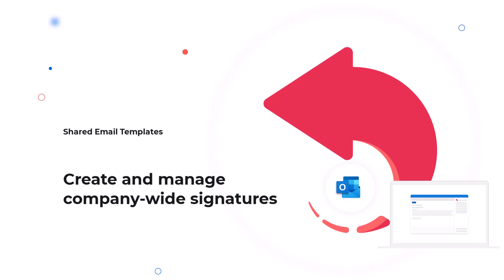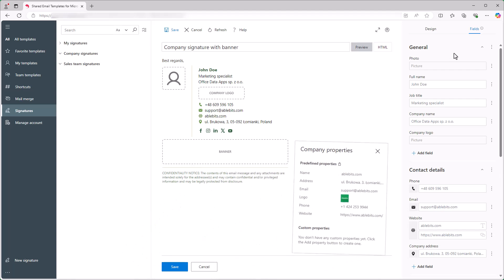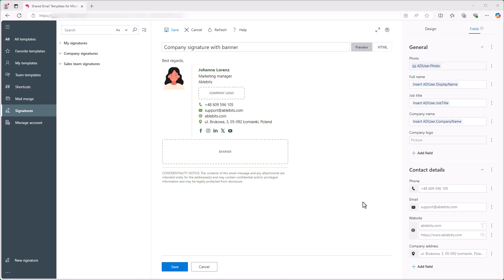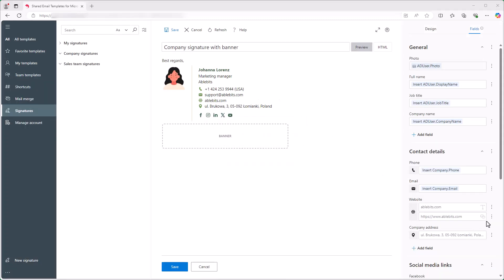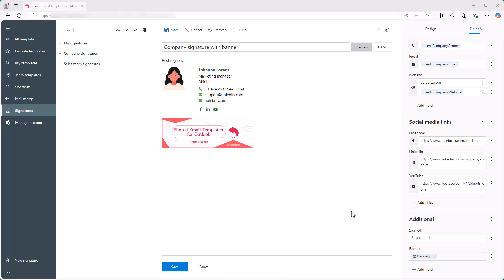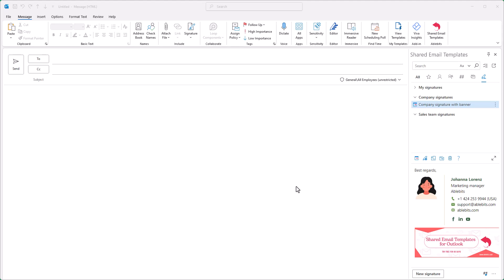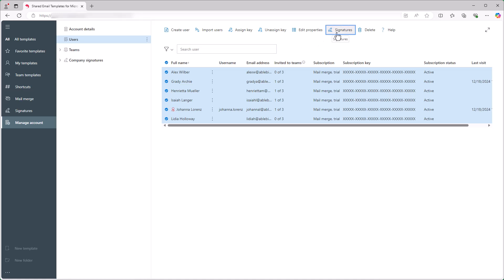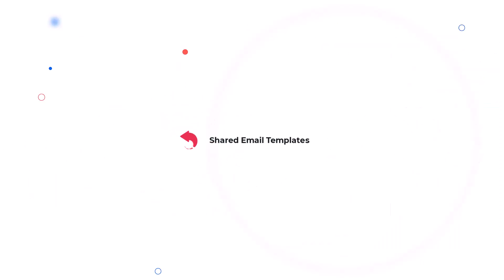Create and manage company-wide email signatures for Outlook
Learn how to create a professional Outlook email signature for everyone in your organization. This video shows how to add a company logo, a clickable banner, and pull personalized details from Azure AD—all in just a few steps.

Video Chapters & Timecodes:
0:00 – Intro
0:11 – How to start creating a new company-wide signature
0:27 – How to choose a color theme and layout template
0:40 – How to populate fields for your signature
1:11 – How to pull information from Azure AD
1:26 – How to delete a field
2:38 – How to add a banner from OneDrive and turn it into a CTA button
3:15 – How to insert a signature into your email message
3:39 – How to edit a signature
3:56 – How to insert a company logo from company properties
4:11 – How to set company-wide signature as the default for new emails and for replies/forwards

If you'd like to take a look at Shared Email Templates help pages, you can find them here: